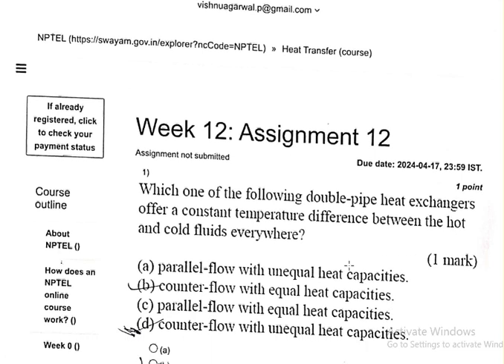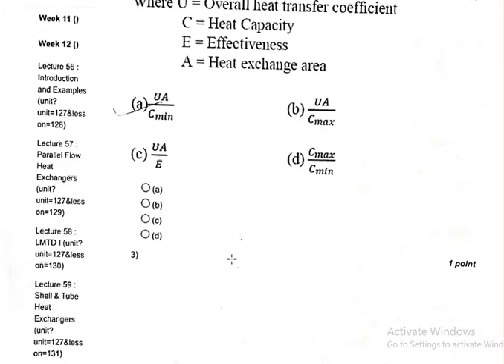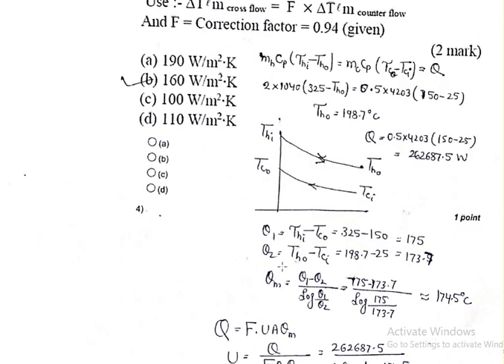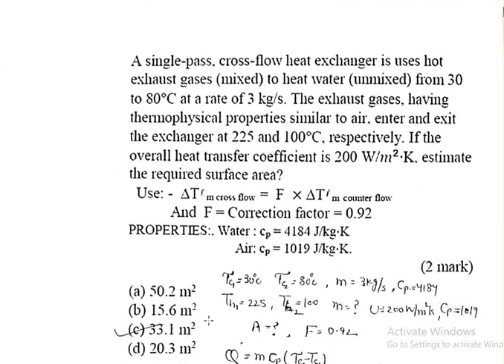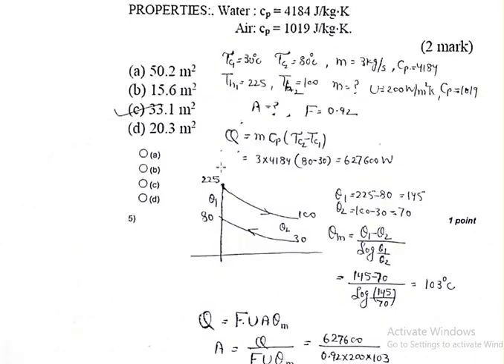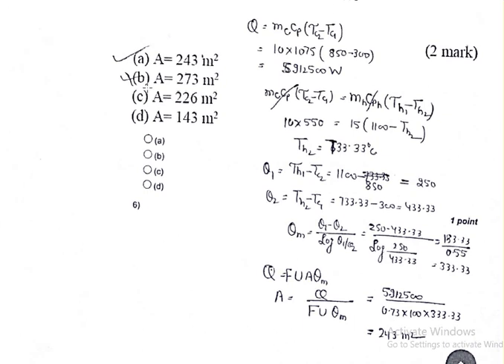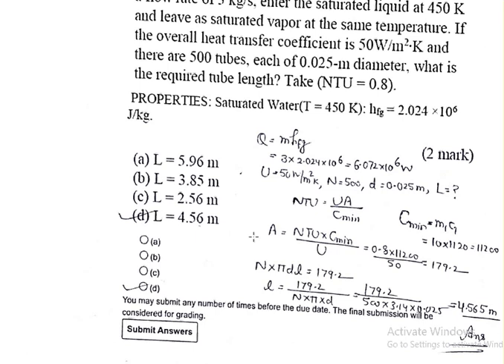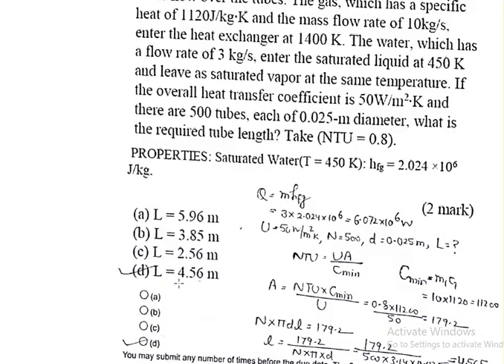Solutions of NPTEL Heat Transfer Assignment-12 Mar-Apr 2024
This video provide the solutions of NPTEL Heat transfer Assignment 12 Mar-Apr 2024.
nptel_Apr 2024
heat transfer
solution 12
assignment 12